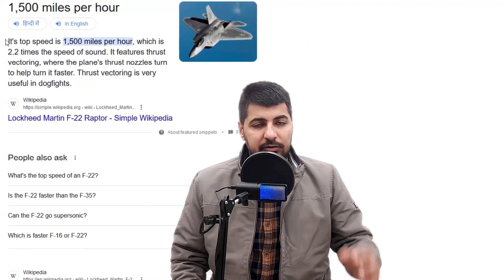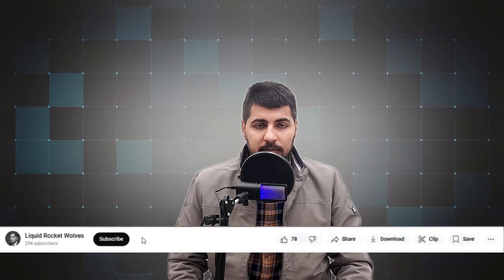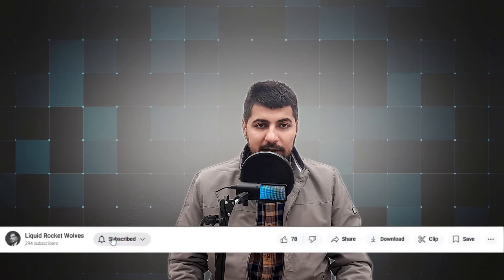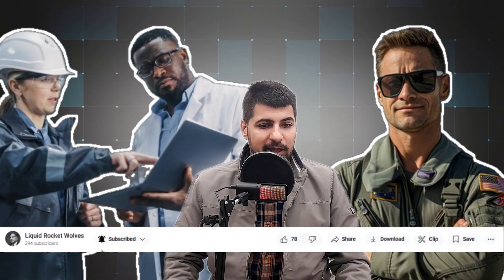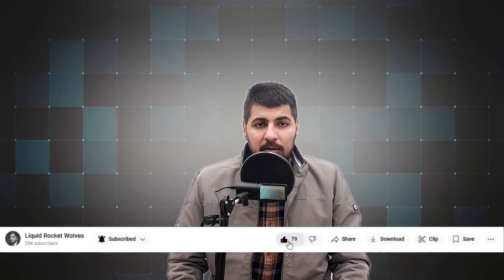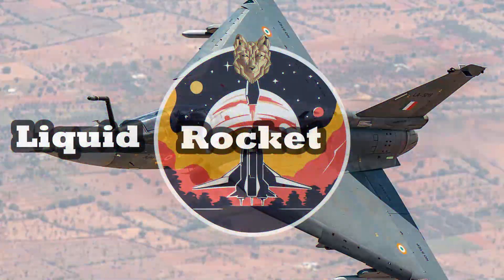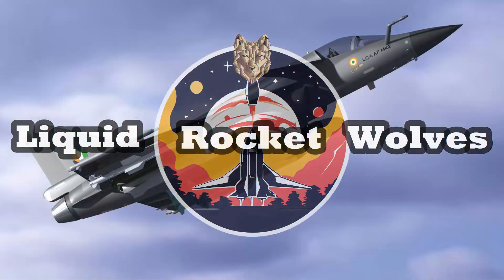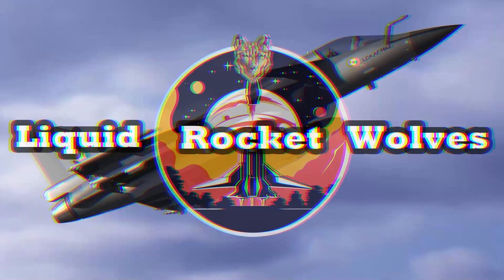The truth about Aircraft Specifications !!!!! They are not what you think.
Aircraft Specifications are a hot topic among military enthusiasts. But more often than not in real world application its the more mundane looking things that hold a surprisingly more importance in the Air forces of the world. lets look at one of those things.